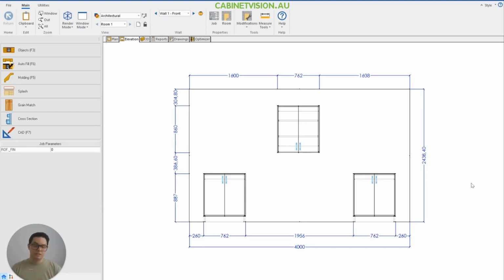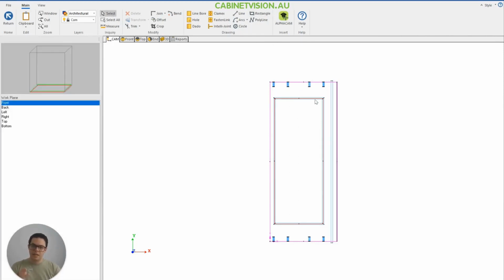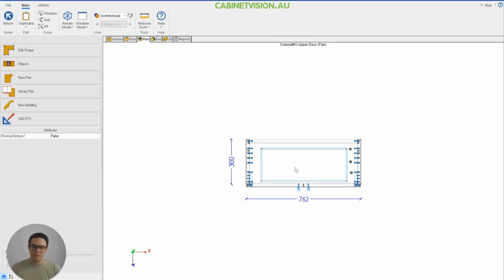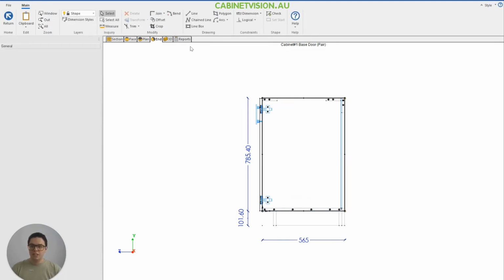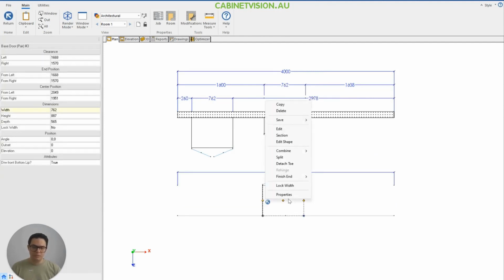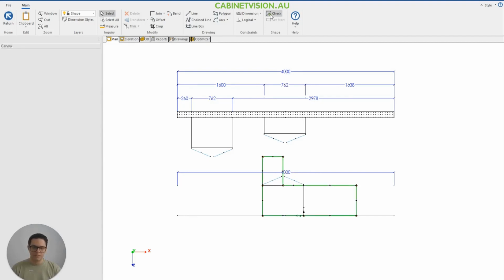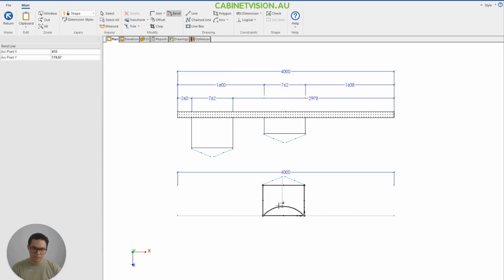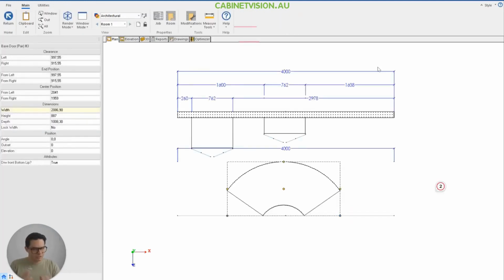How to Engineer Complex Shapes in Cabinet Vision with xShaping Intermediate